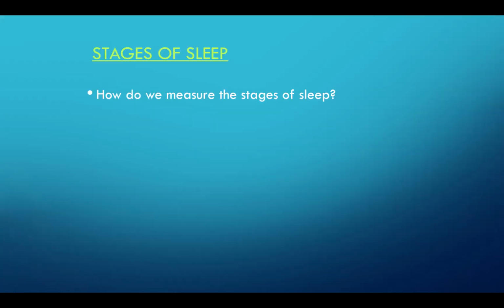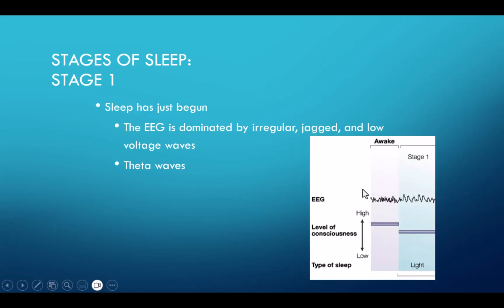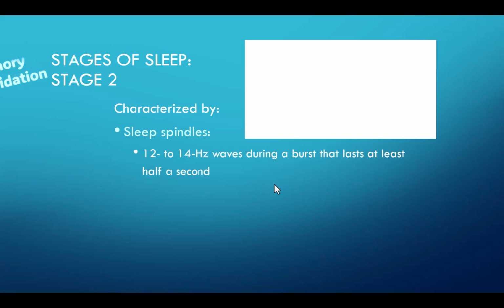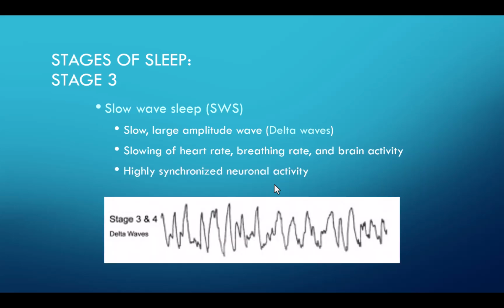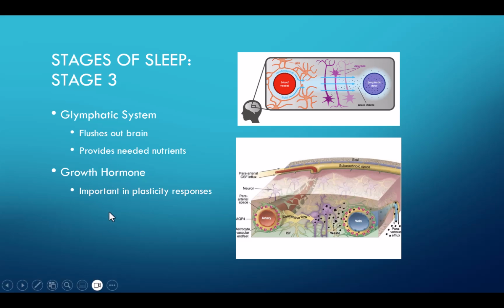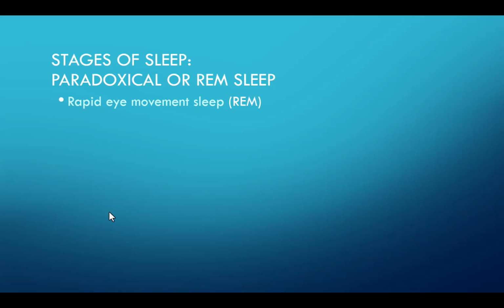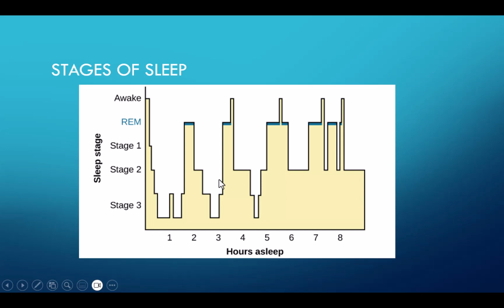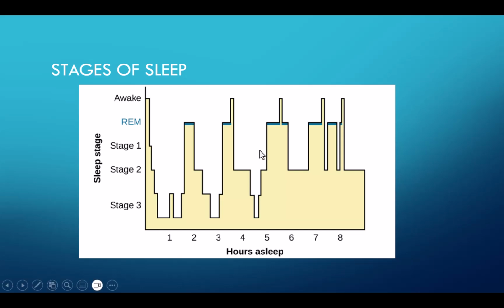Ch 4 - Stages of Sleep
This video will take you through the stages of sleep, talking about the brain activity and proposed function of the different stages.
00:00 Stages of sleep
00:53 Stages of Sleep: Stage 1
02:55 Stages of Sleep: Stage 3
03:57 Stages of Sleep: Paradoxical or REM Sleep
05:04 Stages of sleep